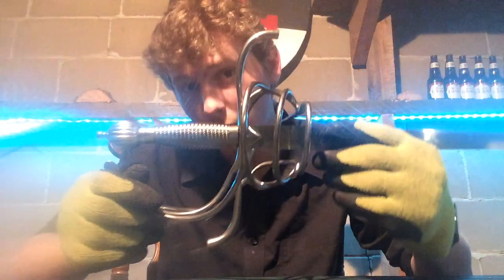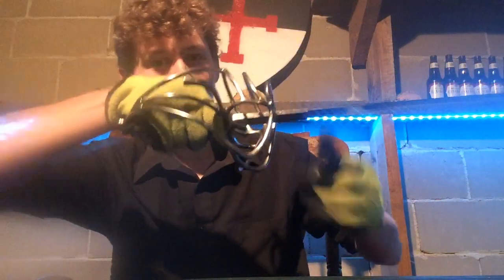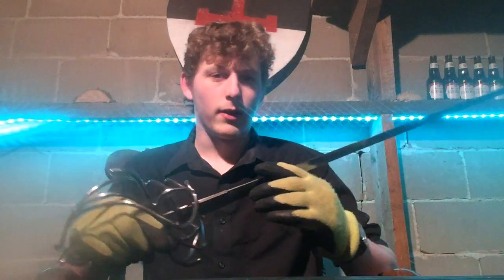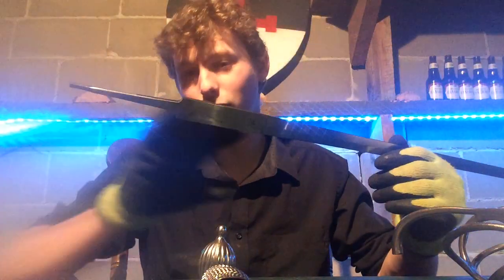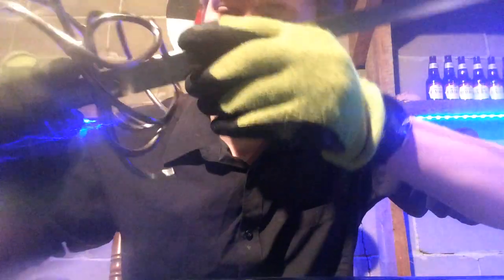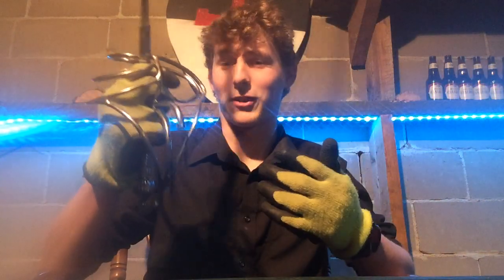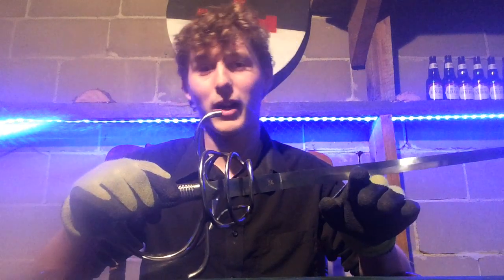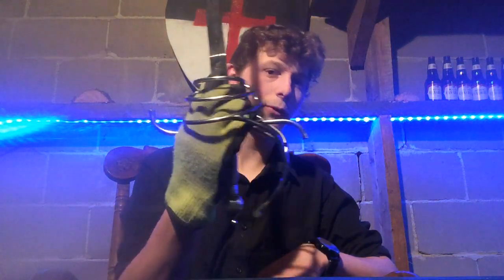My thoughts on the Hanwei 43'' practical rapier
The base price is much less on Kult of Athena, but with shipping to Canada, and the USD to CAD conversion. Blades Canada would be your best bet if you're in Canada.

For any Canadian viewers.